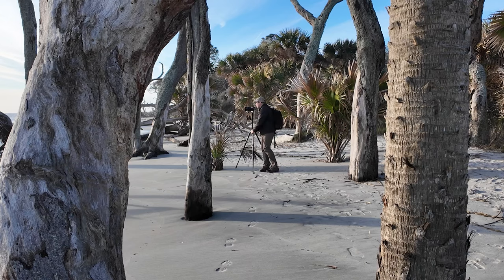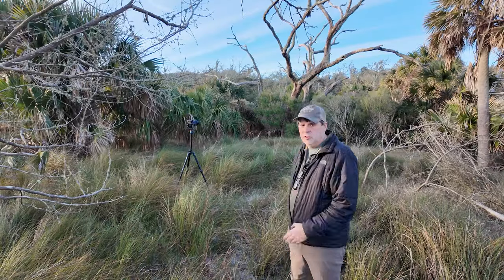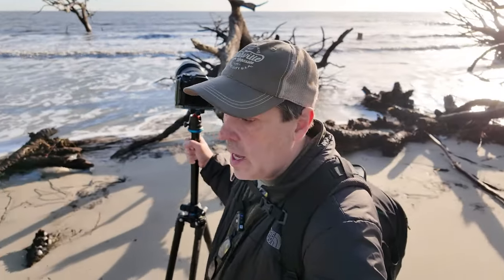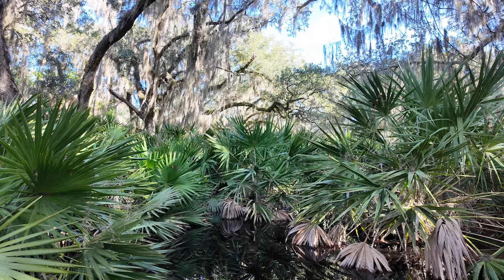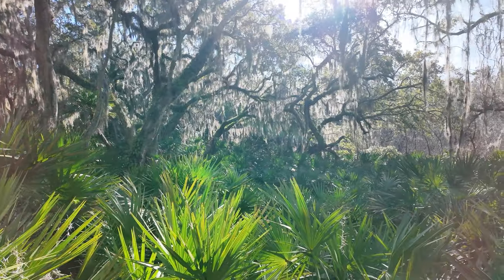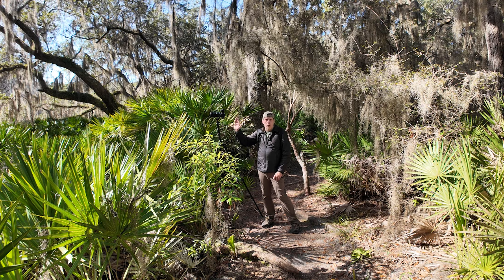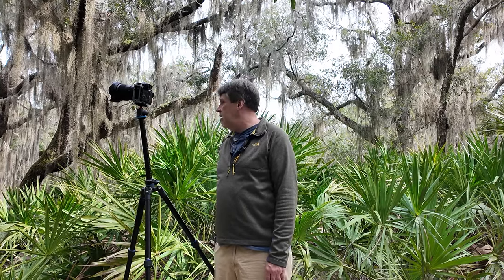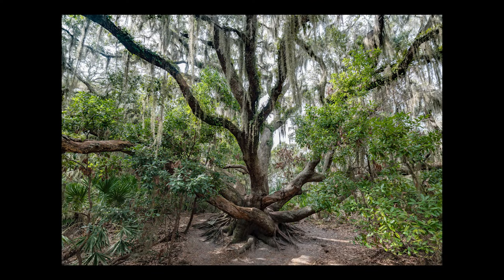Capturing the Magic: Photography at Jekyll Island, Georgia!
Immerse yourself in the tranquility and serenity of Jekyll Island as we roam through its moss-covered oak trees, and stroll along the driftwood beach.

🎥 THE GEAR I USE:
FUJIFILM GFX 50SII
FUJIFILM GF100-200MM
FUJIFILM GF32-64MM
FUJIFILM GF23MM
Prograde Digital SD Card UHS-II 256GB
DJI Mini4 Drone
DJI Pocket 3 Creator Bundle
Urth 82MM CPL Filter
Urth 82MM Vari ND Filter
Mindshift Gear BackLight 26L Camera Bag
Urth Zeolite Tech Pouch

💾 EDITING & STORAGE:
Apple MacBook Air 2023
CalDigit TS3 Computer Dock
BenQ 32' Photo Editing Monitor
Mackie CR-5 Reference Speakers
Samsung T7 Portable SSD
Glyph Production Technologies Blackbox PRO RAID

This channel is primarily dedicated to the captivating world of landscape photography. Join me on my outdoor adventures, exploring magnificent landscapes across the globe. I strive to capture the breathtaking beauty of these locations with a strong emphasis on immersing myself in the great outdoors.